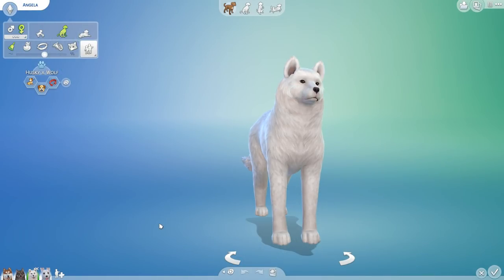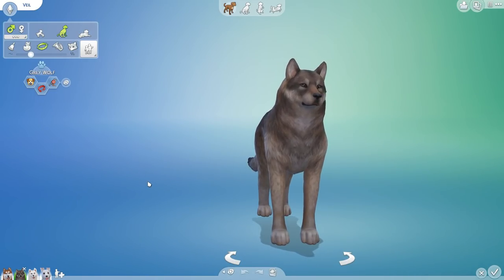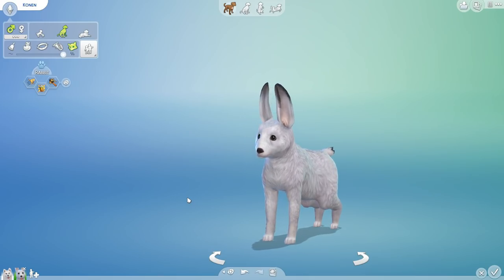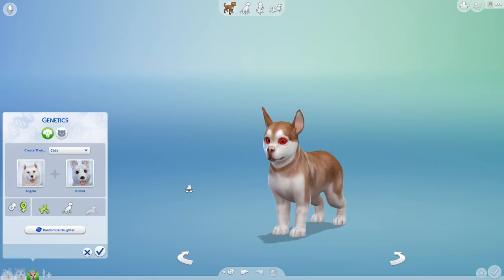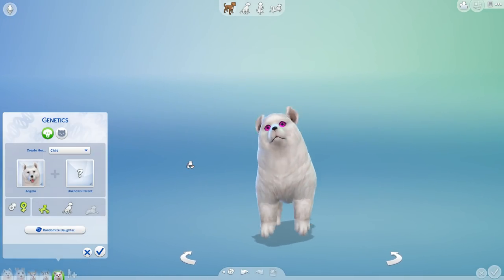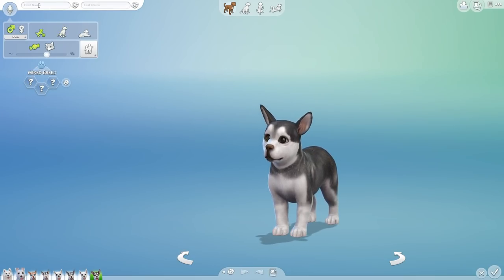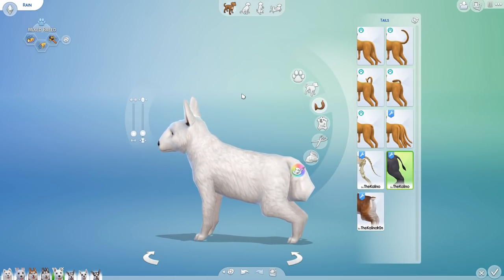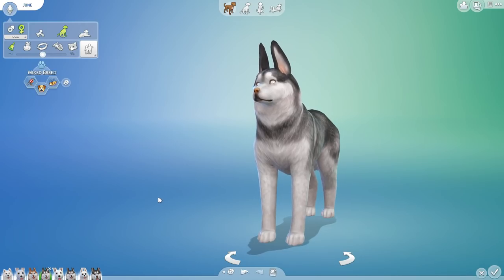A Litter of White WOLF x Snowhare Puppies?! 🐺💕🐰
🌿💚 Stay curious!! 💚🌿